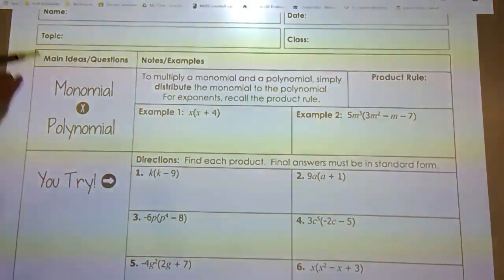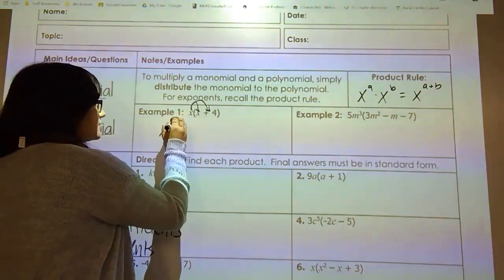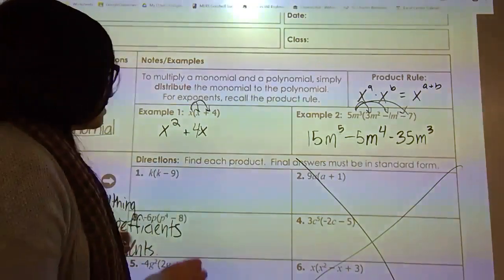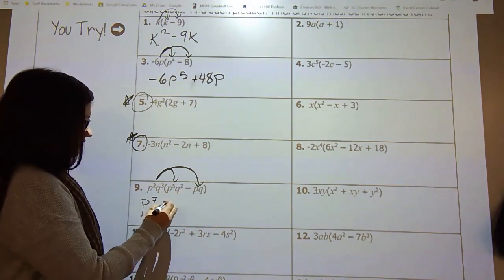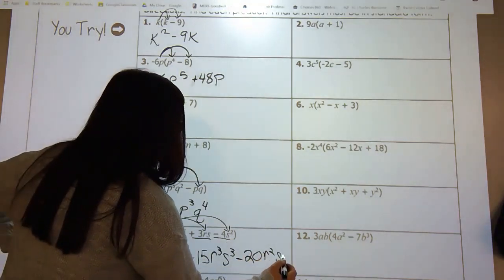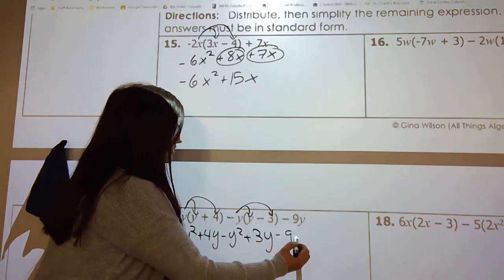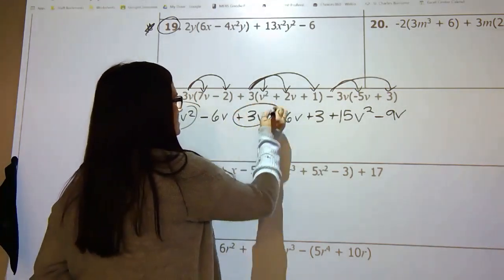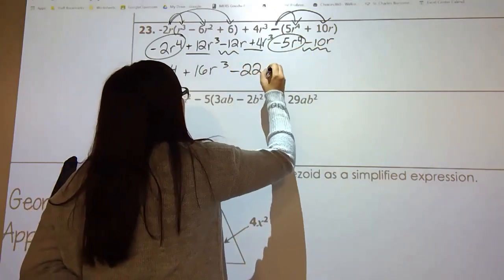Tuesday Notes Part 3 Simplifying Polynomials